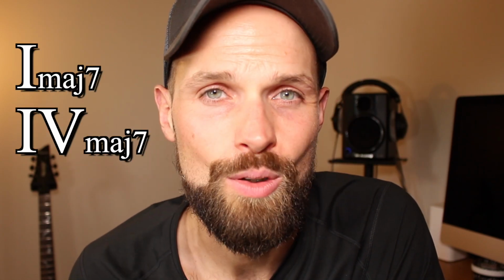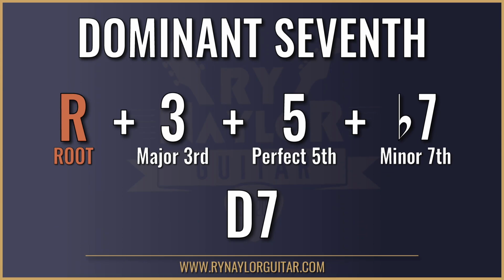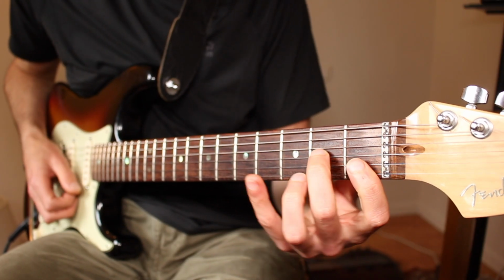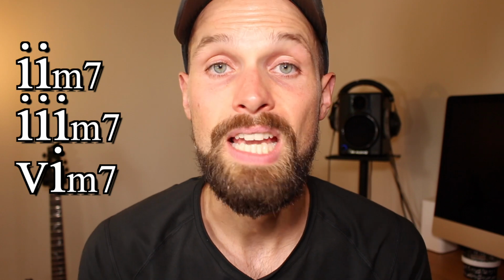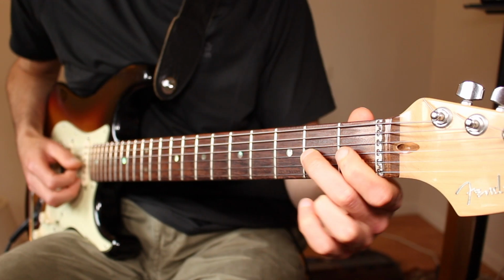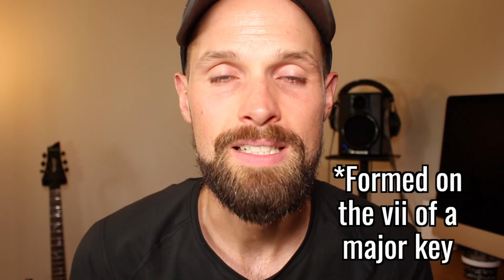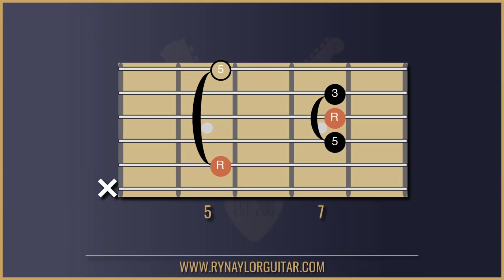Seventh Chords on Guitar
How do you play seventh chords on guitar?  In this week's guitar music theory lesson we are learning exactly what seventh chords are and how they can be related to one another on the guitar fretboard to help you memorise them more effectively.